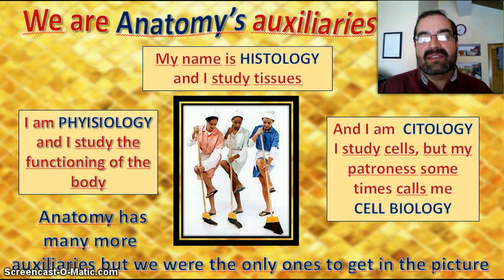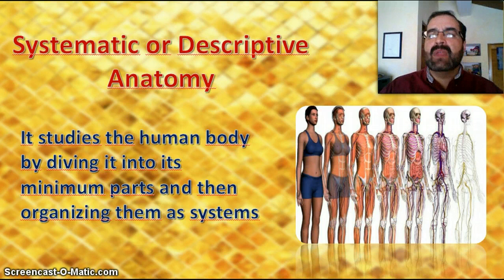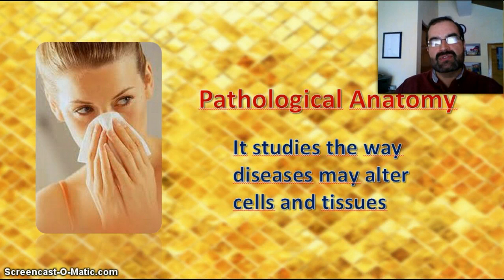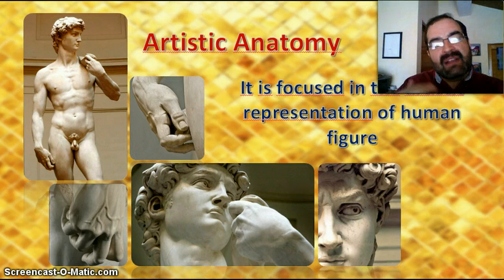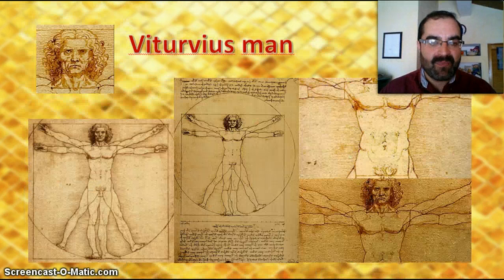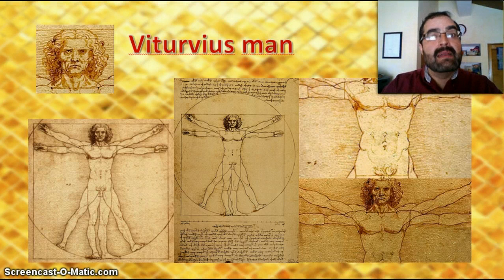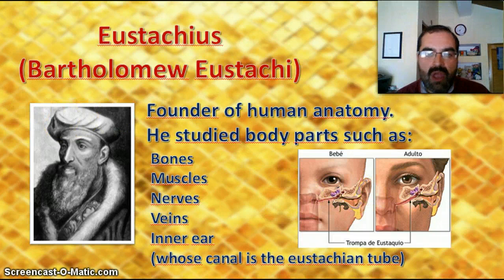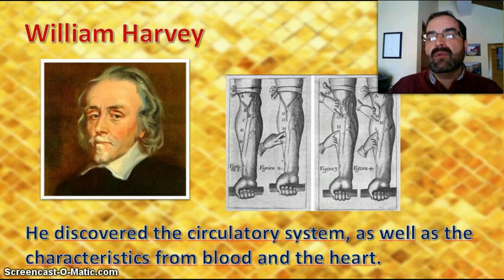Biólogo Manolo Topic 1 Biology 2 Anatomy of the Human Body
Explanation on Topic 1 "Anatomy of the Human Body" for Biology 2 class. Prepared for students at Querétaro and San Juan del Río campi.